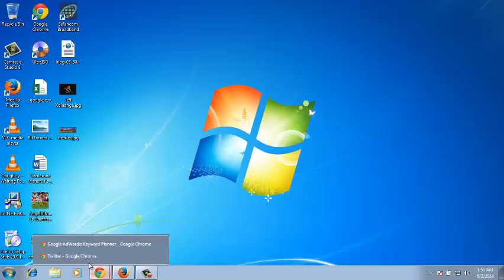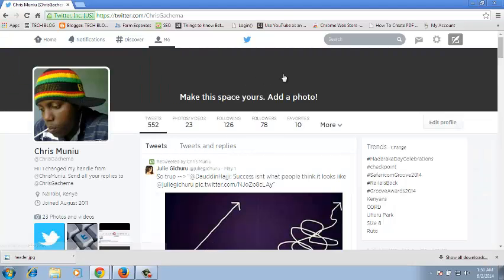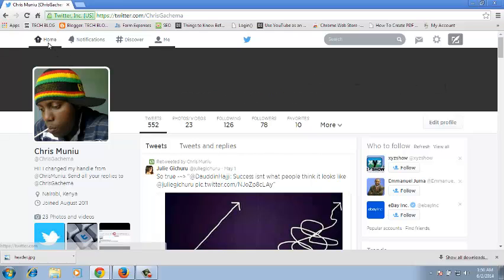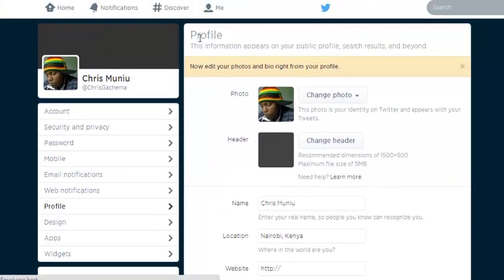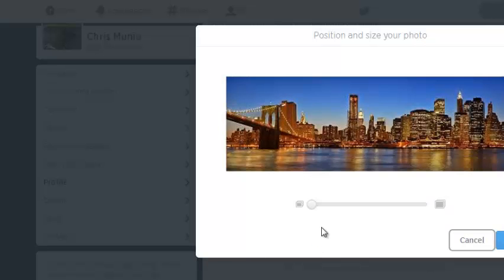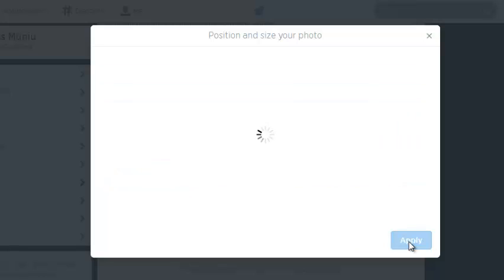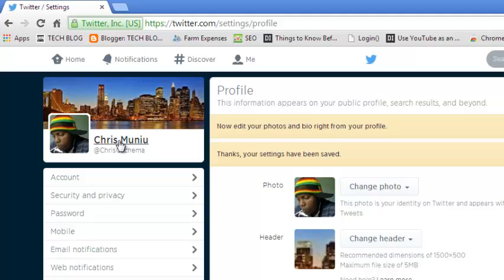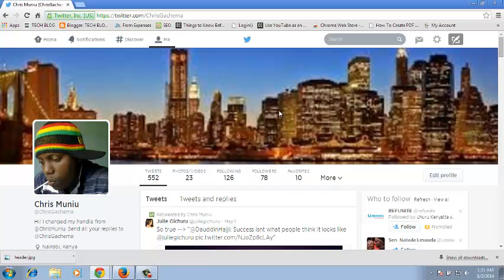How To Change Your Twitter Banner / Header Image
Learn how you can change your twitter header photo in a few easy steps.

There are two approaches to changing your twitter header photo.
From your profile page:

    Click the Edit profile button.
    Click the camera icon over your profile image to change your profile photo. Select to Upload photo or Remove, or simply drag and drop a photo into this section.
    Click the camera icon over your header image to change your header photo. Select to Upload photo or Remove, or simply drag and drop a photo into this section.

    Go to your Profile settings.
    Click the Change photo button to change your profile photo. You'll be given the option to upload a photo, take a photo, or remove your existing photo. (If you take a photo with your webcam, you may receive an alert asking permission to use your webcam. To proceed, click Allow.)
    Click the Change header button to change your header photo. You'll be given the option to upload a photo or remove your existing photo.
    Position and size the photo(s) to your liking, and then click Apply.
    You'll see a prompt letting you know that your photo(s) have been successfully published to your profile.